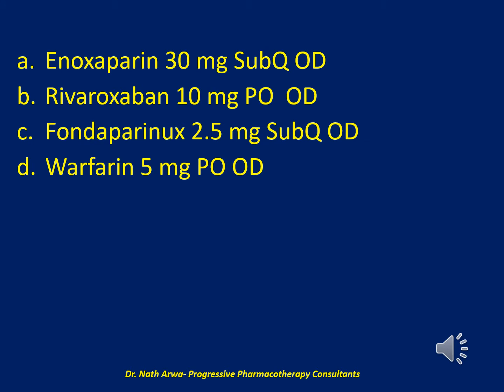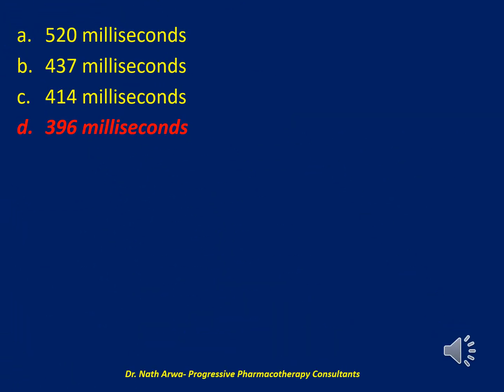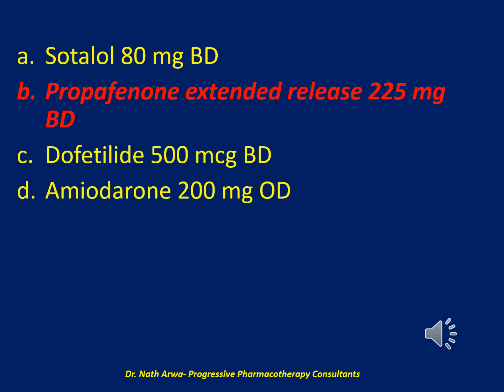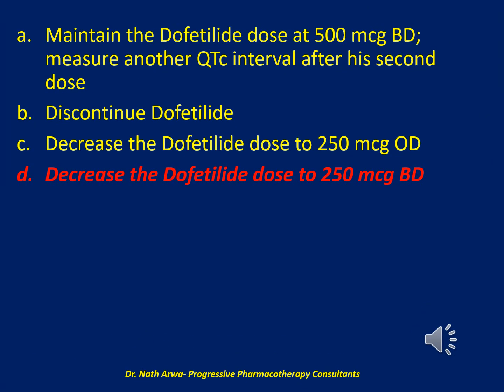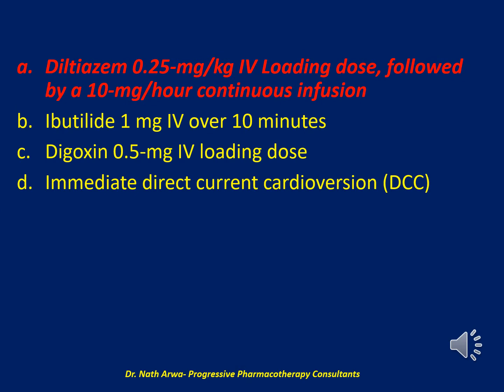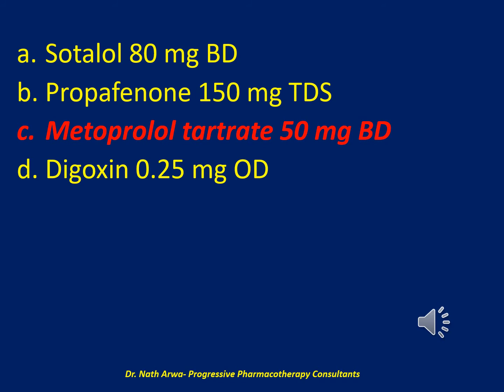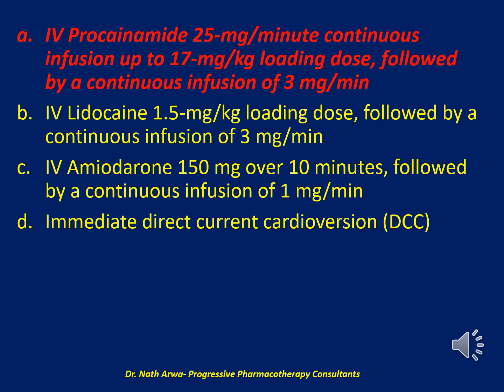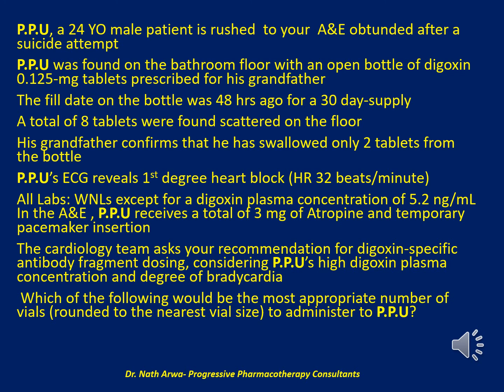Pharmacotherapy (Cardiology) MCQs Pt 195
🎯 Are you a med student, nursing student, or healthcare pro prepping for exams or clinical rounds? You’re in the right place!
Welcome to the ultimate breakdown of pharmacology for cardiac diseases through interactive case-based questions and answers that’ll make you think like a clinician and learn like a boss. From beta blockers to ACE inhibitors, antiarrhythmics, and statins—we’ve got you covered with real-life scenarios, explained step-by-step.
✅ What You’ll Learn:
• How to approach pharmacology questions with confidence
• Common mistakes to avoid on exams like USMLE, NCLEX, and more
• High-yield tips for drug mechanisms, side effects, and contraindications
• Mnemonics and memory hacks to make the info stick!
🚀 Perfect for:
🔹 Med students
🔹 Nursing students
🔹 Pharmacists
🔹 PA/NP students
🔹 Anyone reviewing cardiovascular pharmacology
🧠 Challenge yourself, test your knowledge, and boost retention!
📲 Turn on the bell icon so you never miss a dose of knowledge.